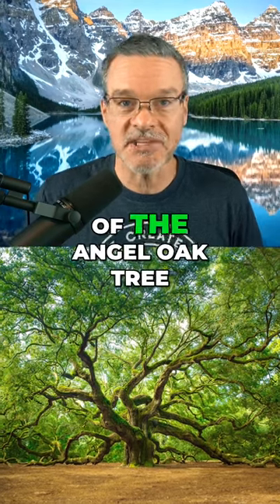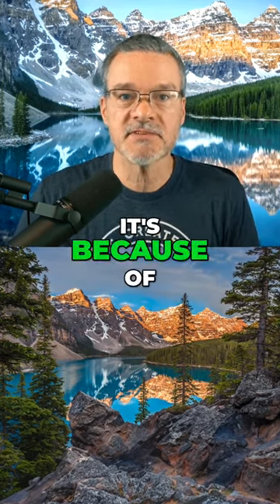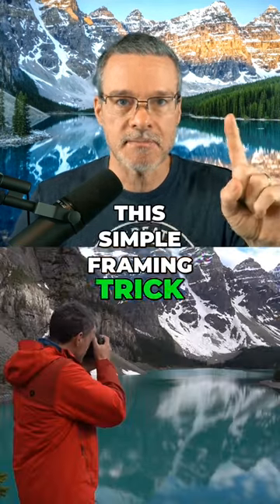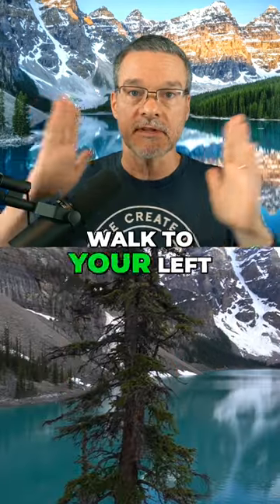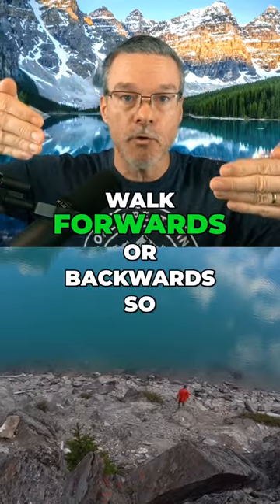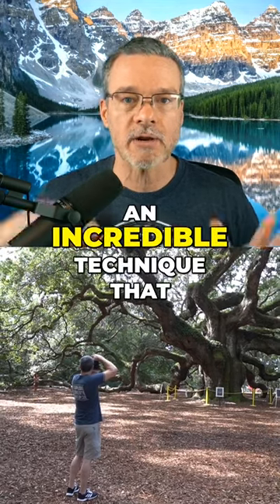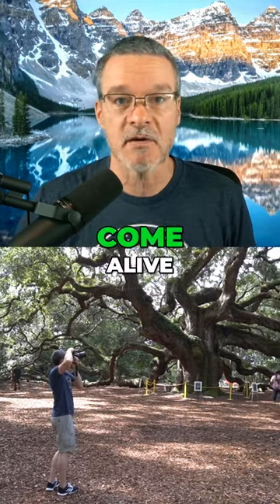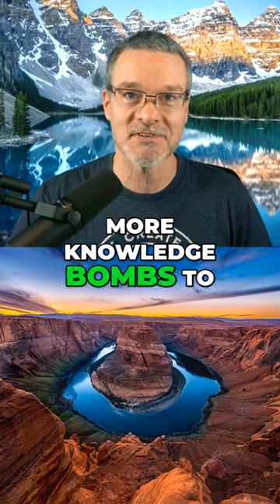Use this EASY Technique to Create STUNNING Photos Today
Do you know what makes these photos look so good? It's a simple technique called framing! Here's how you can use framing to create your own stunning photos!

Learn how to take amazing photos with the camera you already own...without boring techno-babble. Get your free Camera Settings Cheat Sheets:

Universal L Bracket for making your camera vertical on your tripod